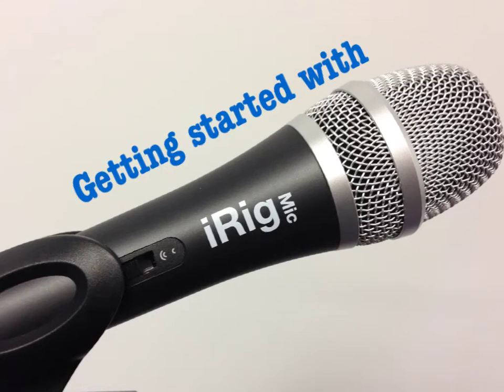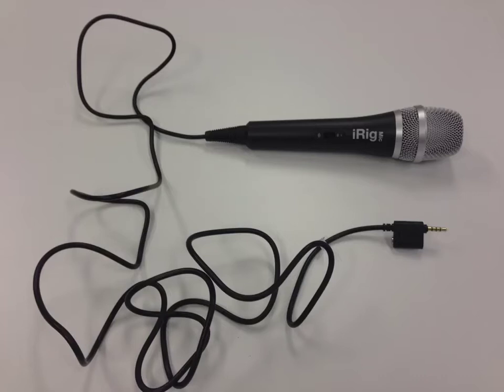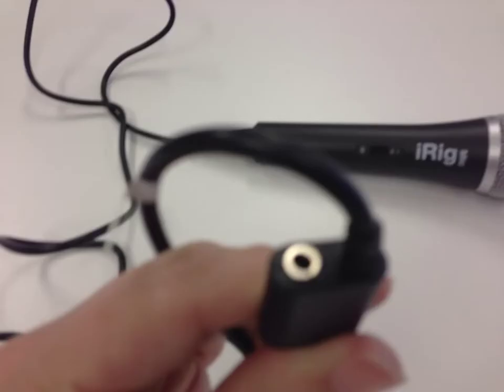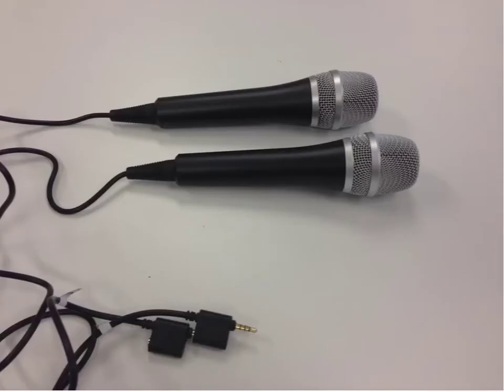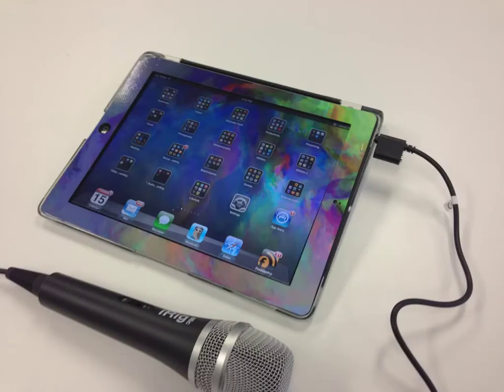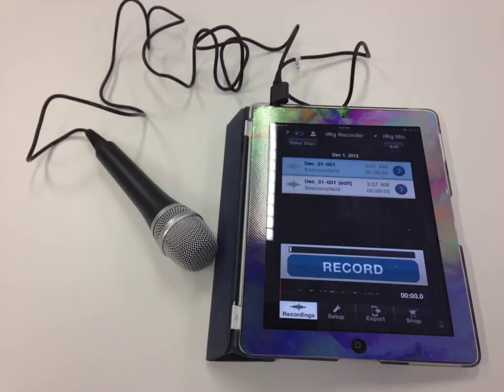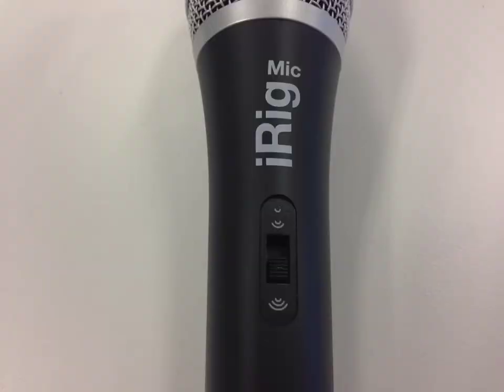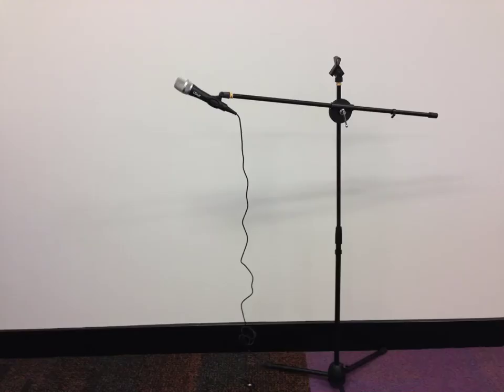Using the iRig microphone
irig